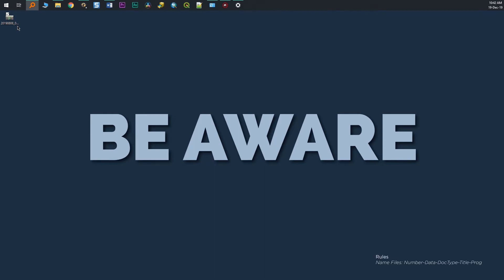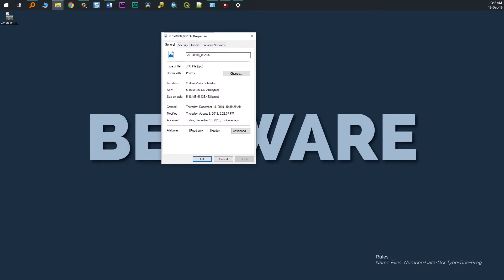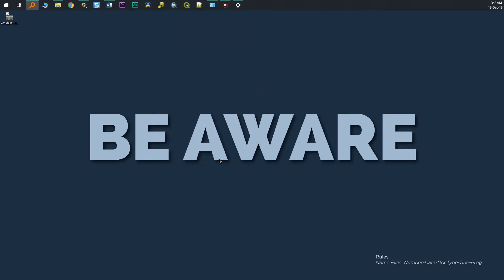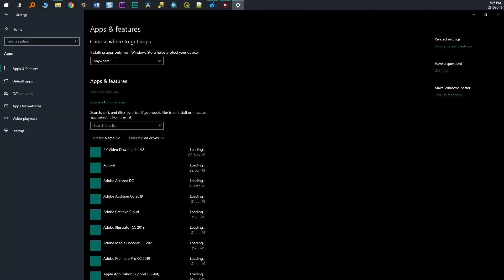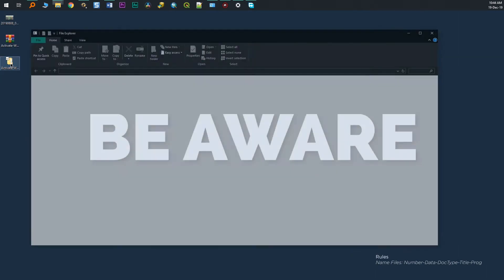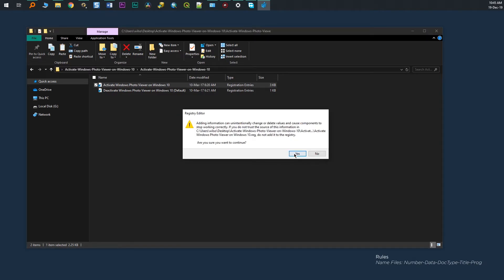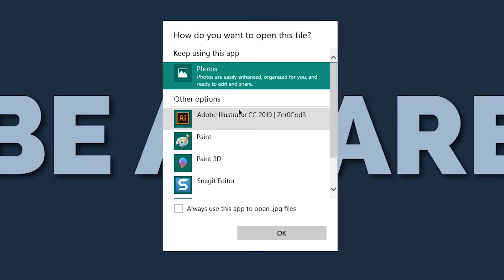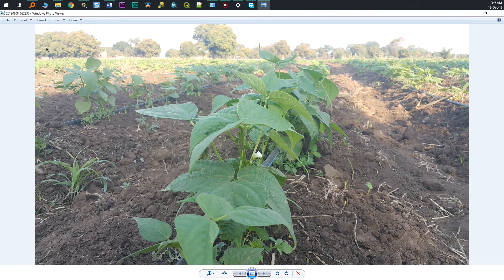How To Activate Windows 10 Photo Viewer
Today I’m going to show how to change your default Windows 10 Photo Viewer.

Has you may have noticed, Windows 10 uses the new Photos app as your default image viewer, but many people still prefer the old Windows Photo Viewer. You can get Photo Viewer back in Windows 10, though. It’s just hidden.

If you upgrade a PC running Windows 7 or 8.1 to Windows 10, Windows Photo Viewer will be available, and you can set it as your default photo viewer if you want. However, if you perform a clean installation of Windows 10—or buy a PC with Windows 10 already on it—you can’t access Photo Viewer at all. The interesting thing is that Photo Viewer is still there. It’s just hidden, and you’ll have to make a couple of Registry edits to have it show up. After you do that, you can then set it as your default photo viewer.